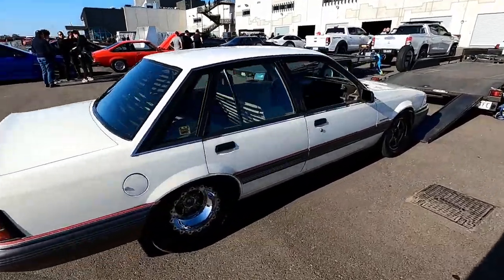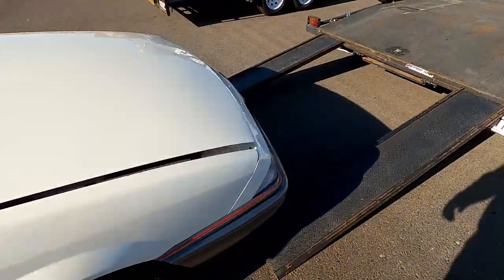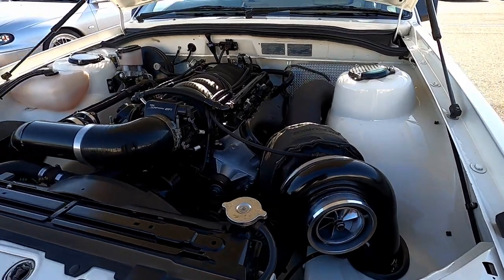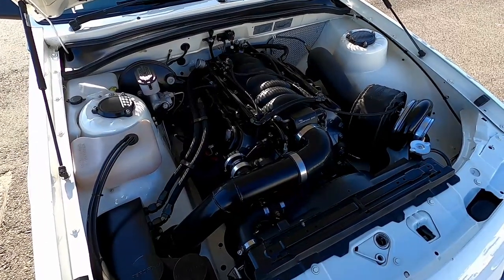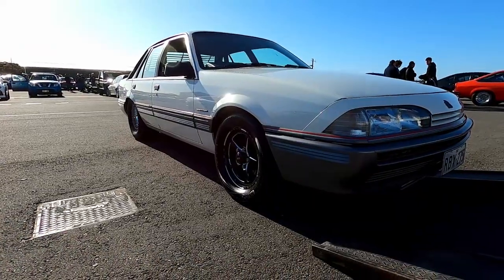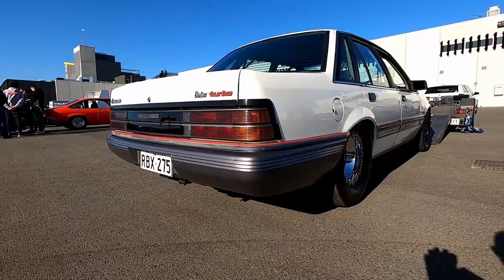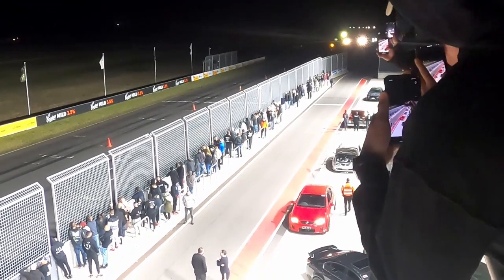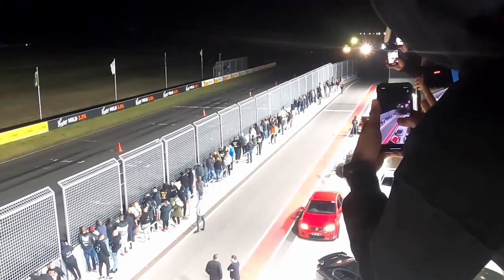Roll Racing at Tailem Bend with Dicko & Blake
We head out to the November Roll Racing event at Tailem Bend with Blake and Dicko.